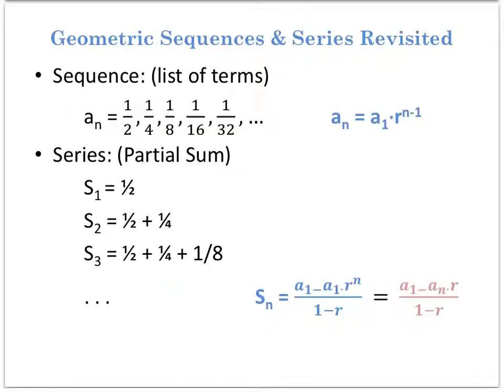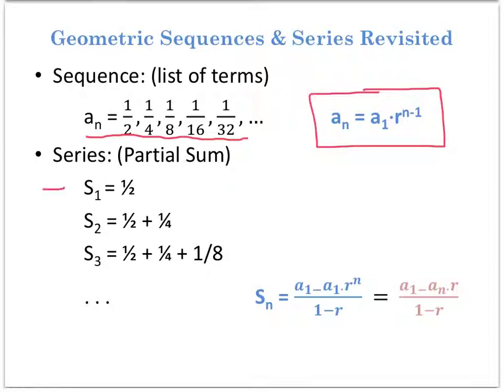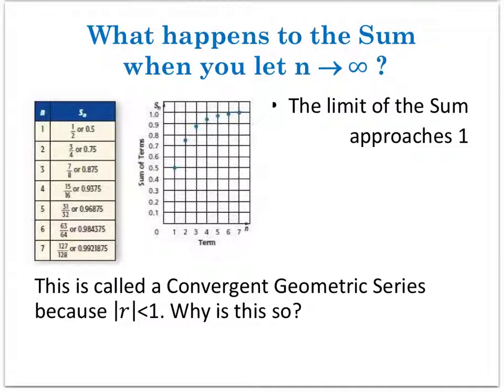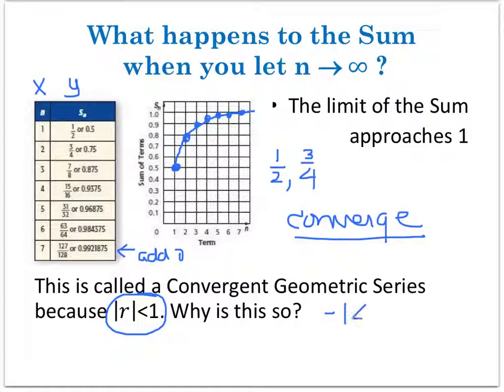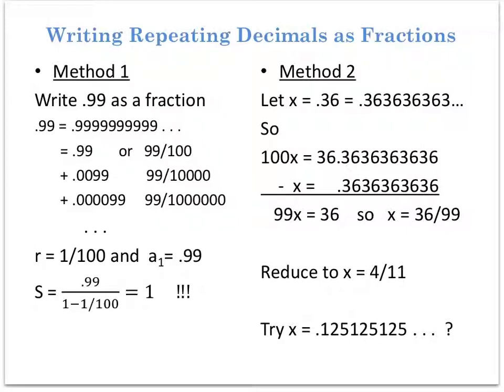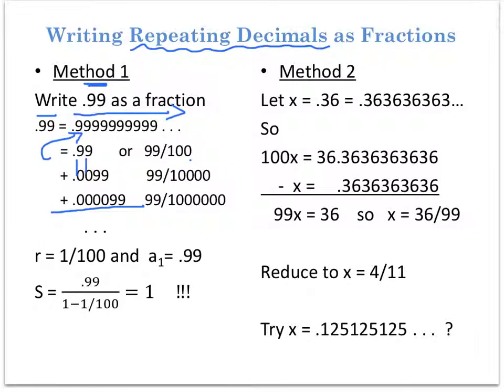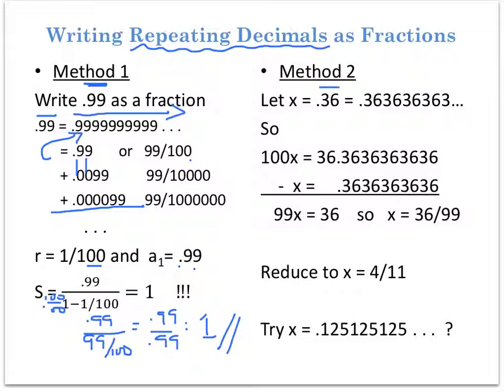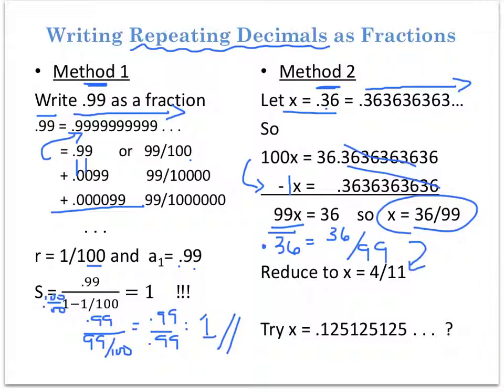11.6 infinite series